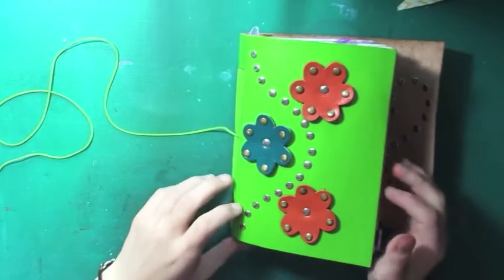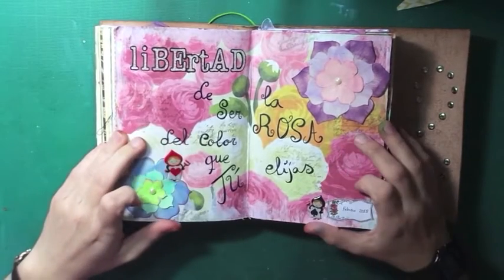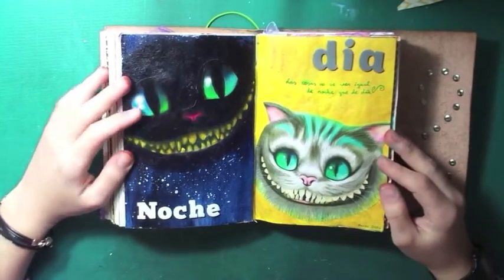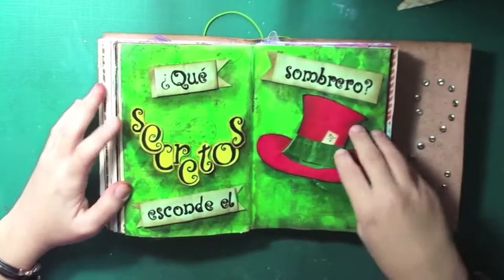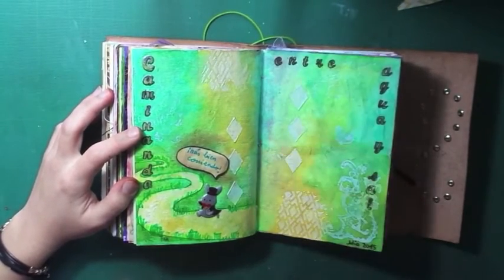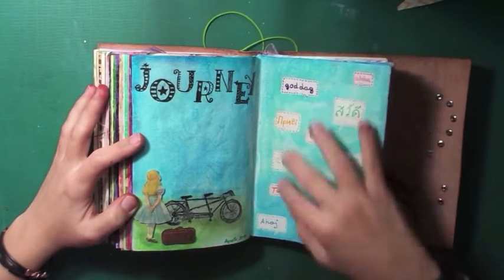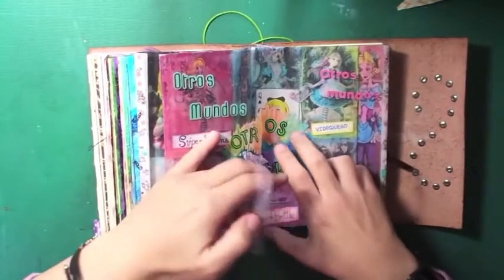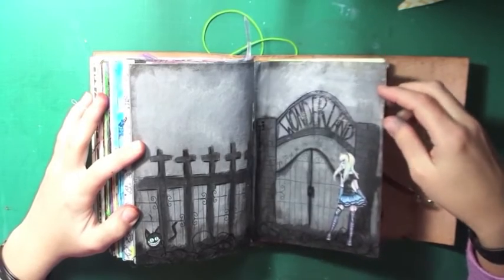alice in wonderland art journal pages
In this video I show you only the pages related to Alice in Wonderland. That was a whole year project, and in each month we had to create a page related to a specific topic.